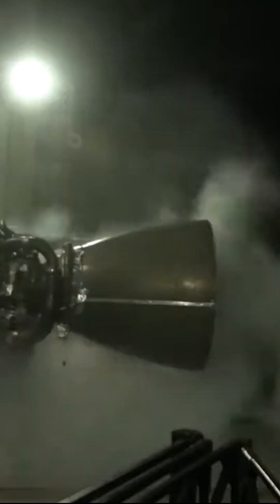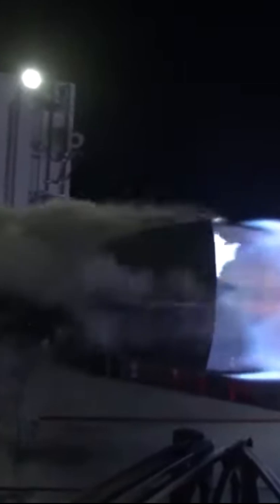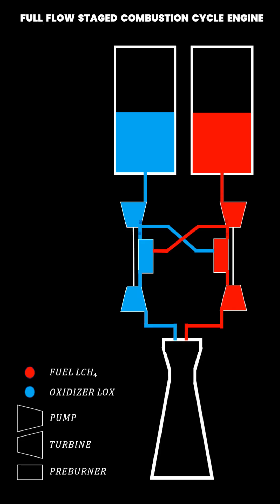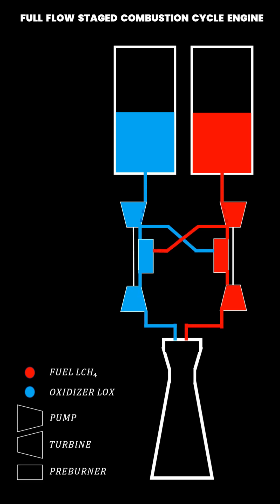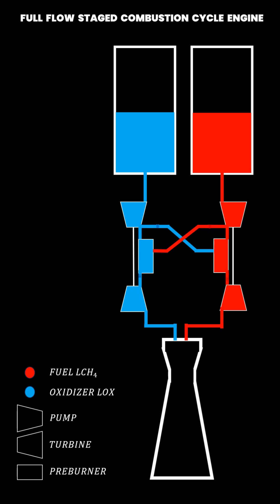Spacex raptor engine explained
SpaceX's Raptor engine is one of the most powerful rocket engines in the world. With 350 bars, it holds the record for the highest chamber pressure among all rocket engines, playing a crucial role in the success of Starship. It employs the full-flow staged combustion cycle to generate thrust.